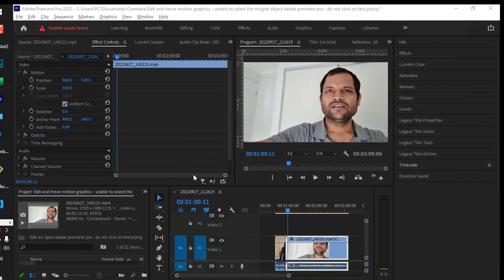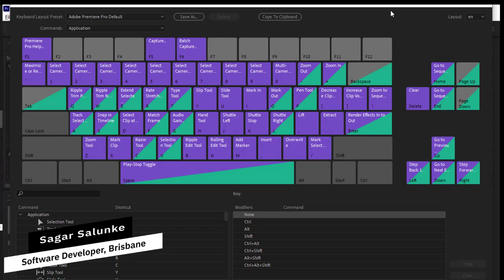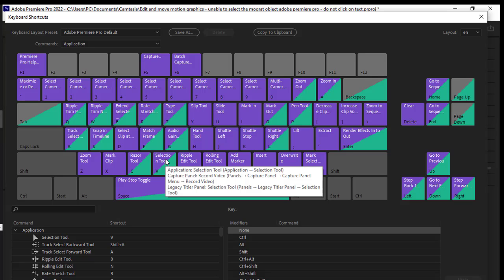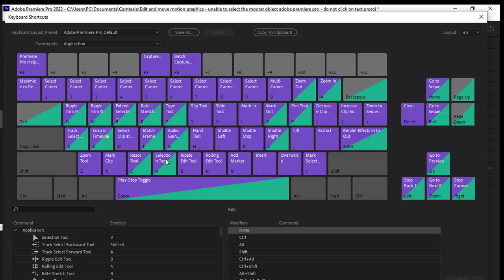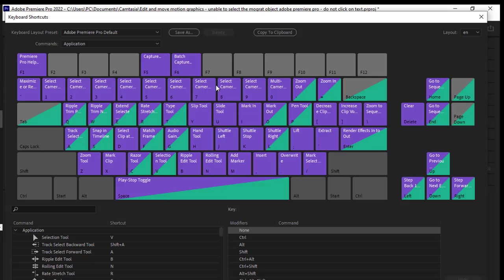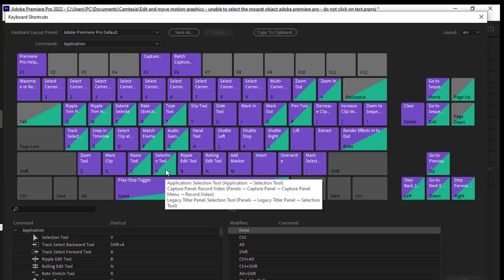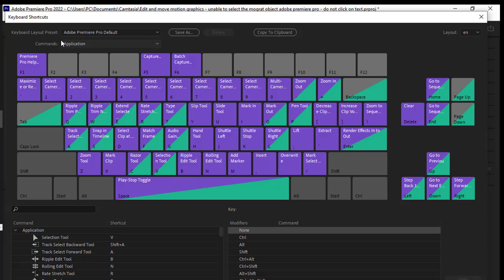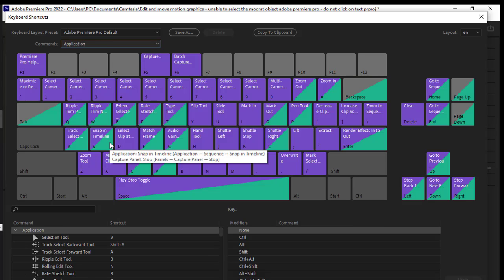Keyboard shortcut keys in Adobe premiere pro | hotkeys in premiere pro